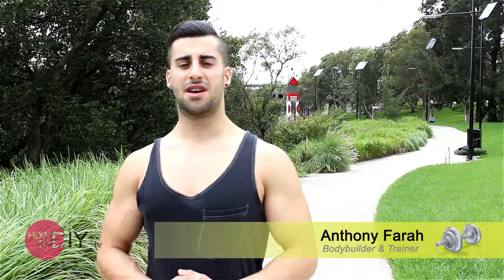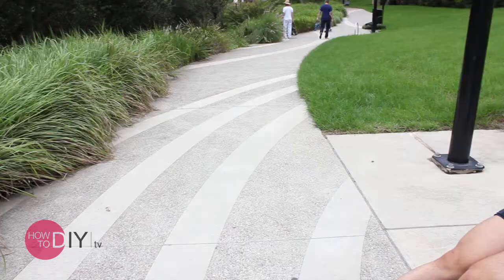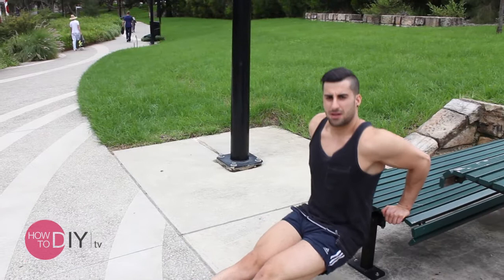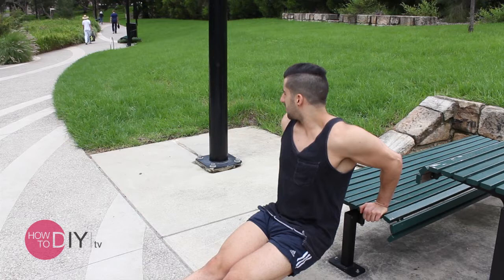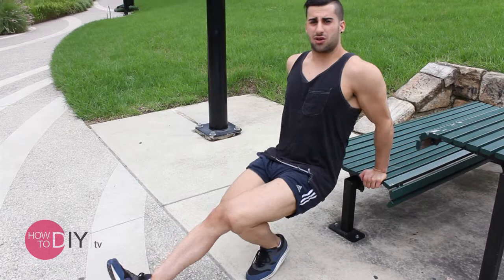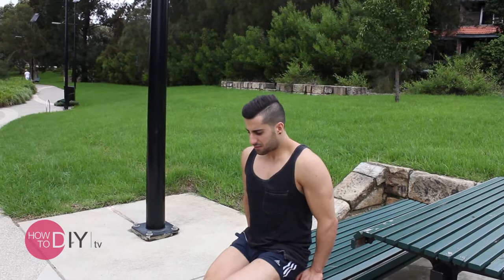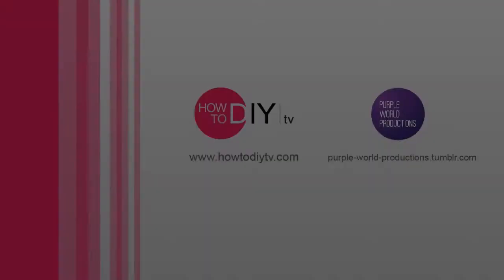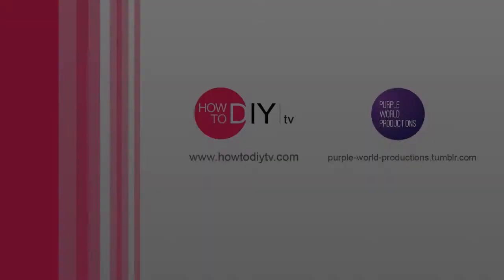How to Exercise Outdoors: Benchdip with Anthony Elias Farah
Long-time body builder and nutrition expert Anthony Farah teaches you how to perform the correct technique for a benchdip using basic outdoor materials.